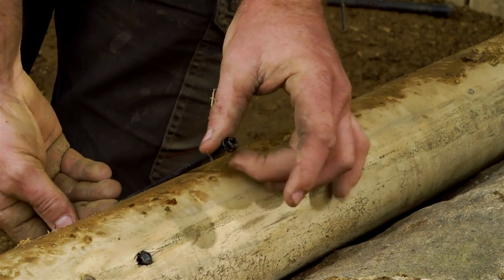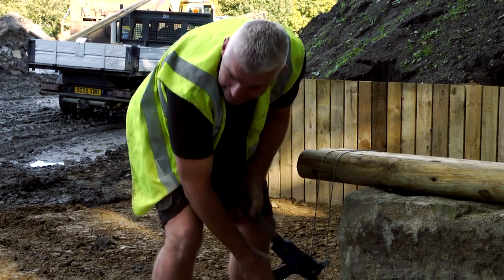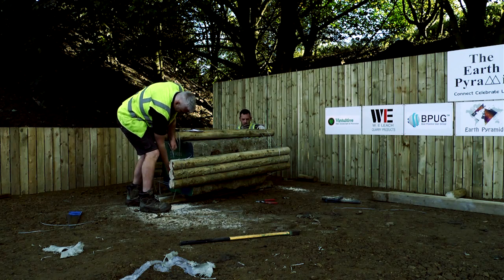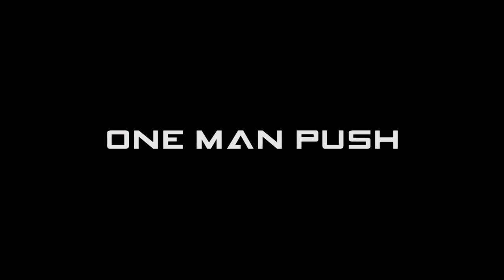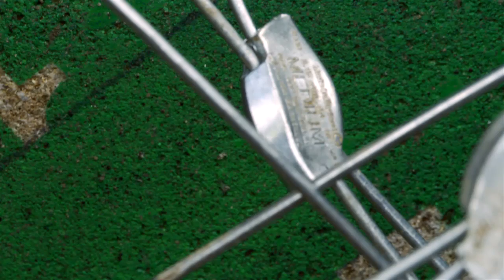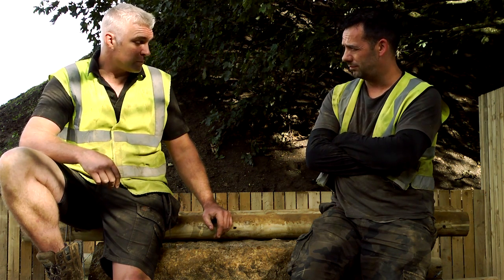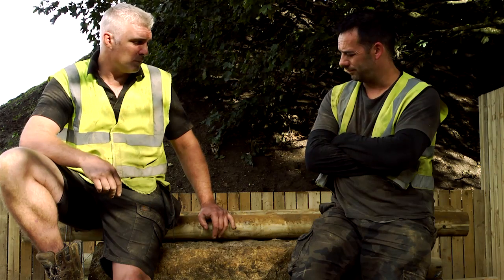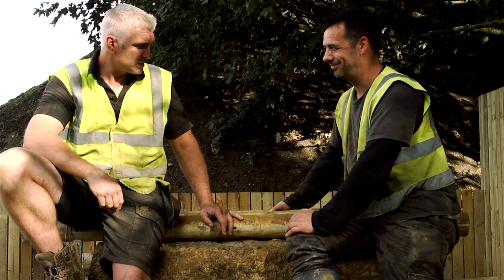Pyramid Documentary on Pyramid Building Techniques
We demonstrated how one man can easily move a one tonne stone block with a theory developed by students from Indiana State University.  Thanks to Moving Eye Productions for producing this short documentary.

The Earth pyramid will be a peace and environmental education monument that every nation and an entire generation of the worlds children can contribute to.